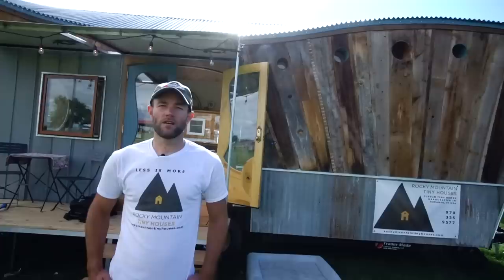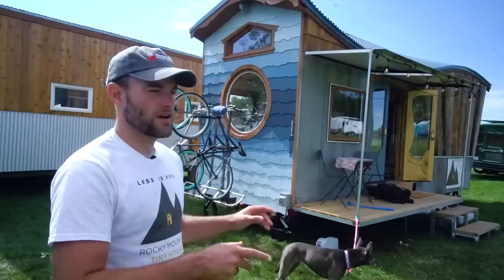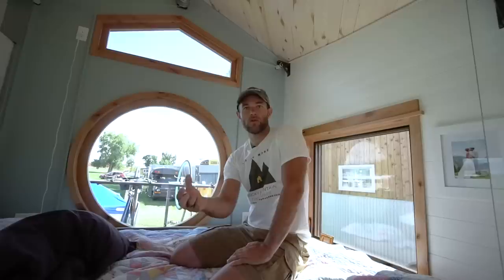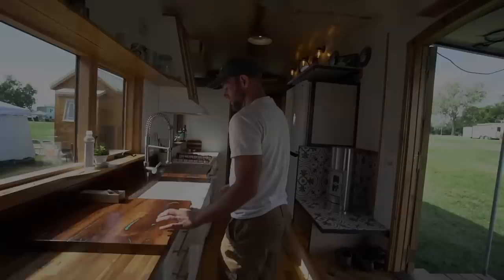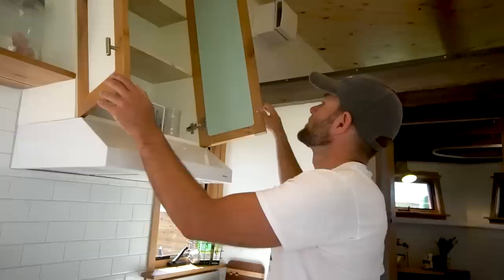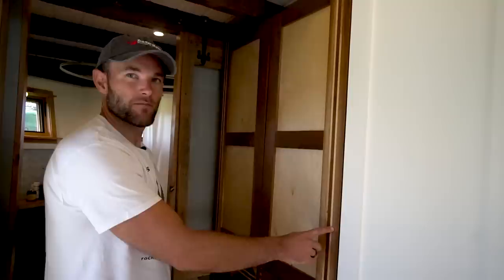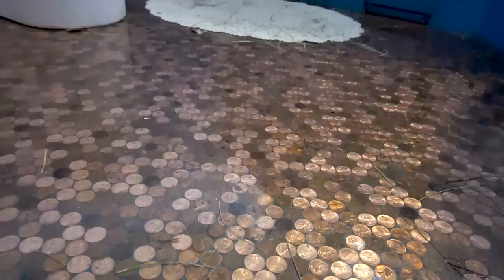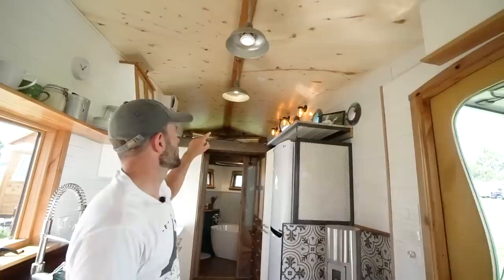The Most Cleverly Designed DIY Tiny House ~ ELEVATOR BED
This amazing totally custom tiny house was one of the most beautiful builds I have ever toured. What do you think? Be sure to check out their Facebook link linked below.